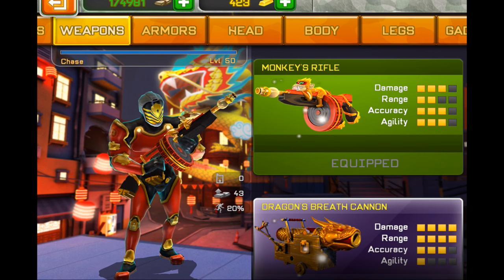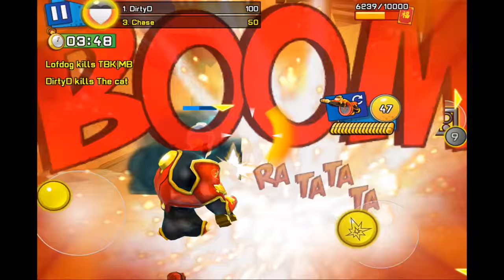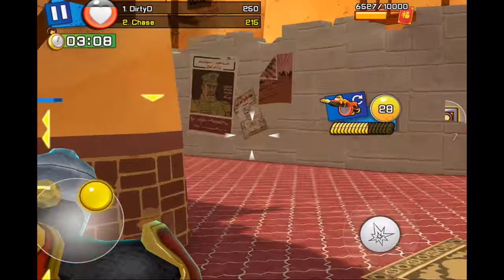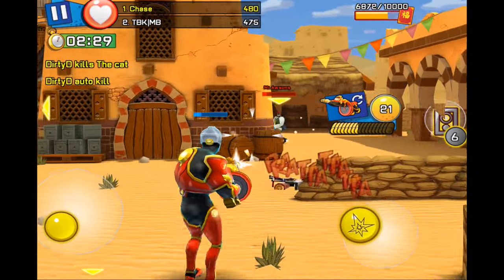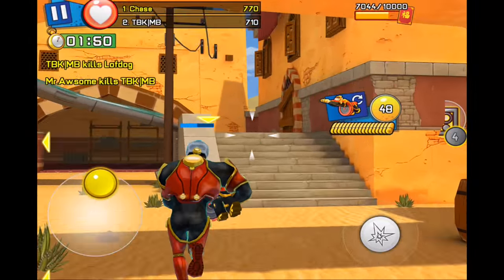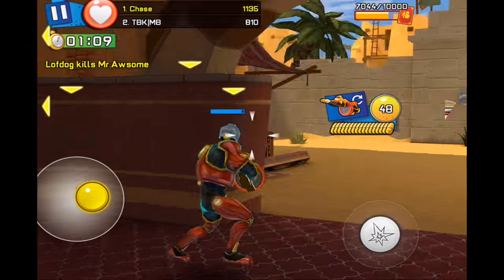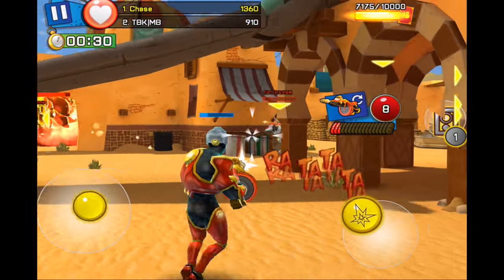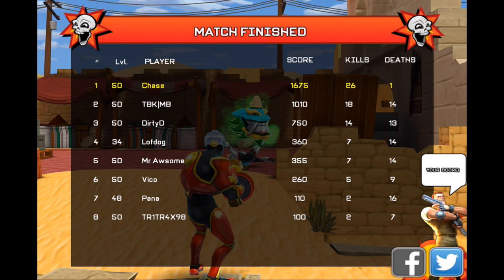Respawnables Monkey Rifle Review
I Review the Monkey Rifle in Respawnables. Tier 5 Prize in Chinese New Year Event Trial 2. Very comparable to the stig. It looks at feels like Little Italy, but with better statistics. Gameplay in Sandtown. Can I last the whole match without dying?